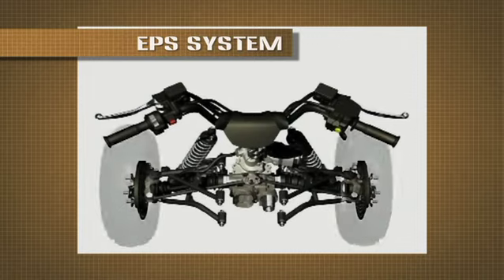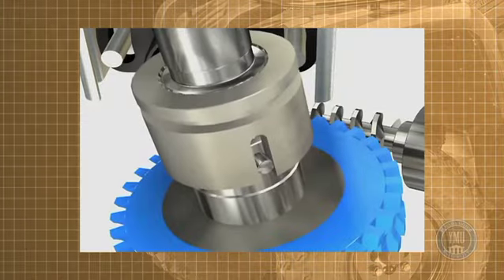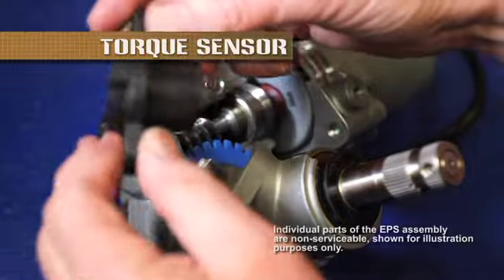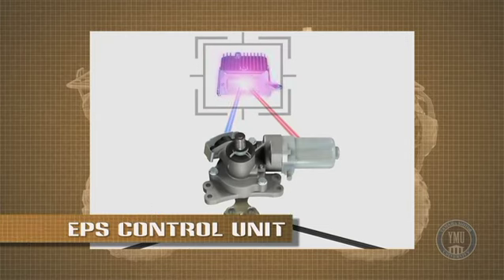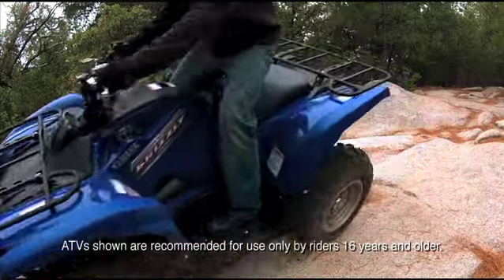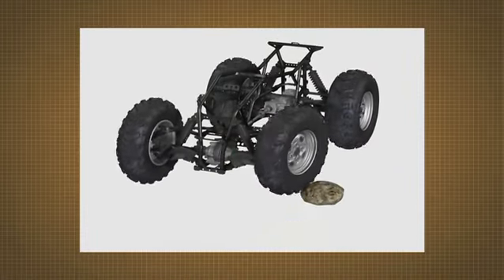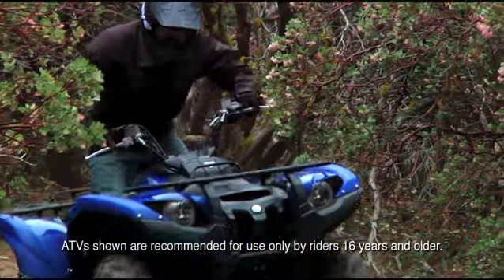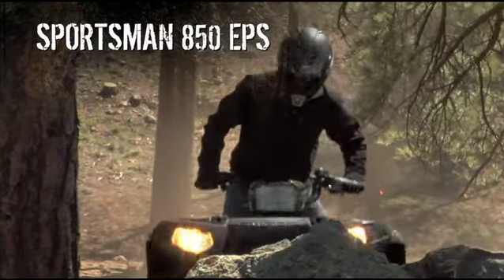Grizzly EPS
The Yamaha Grizzly 700 EPS -- Electric Power Steering
The Yamaha Grizzly 700 FI Auto 4X4 EPS provides progressive assist at slow speeds and over rough terrain for unsurpassed handling, all-day riding comfort and terrainability.